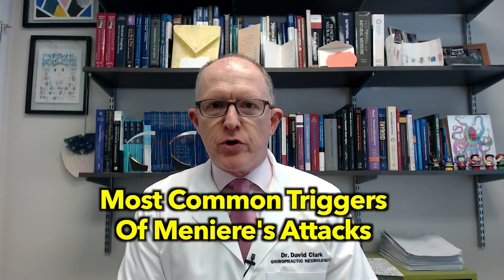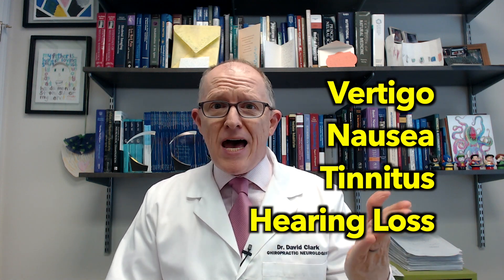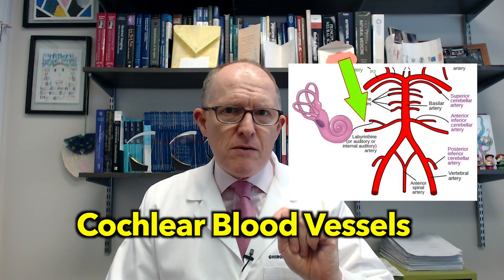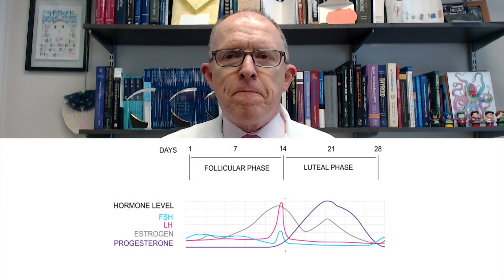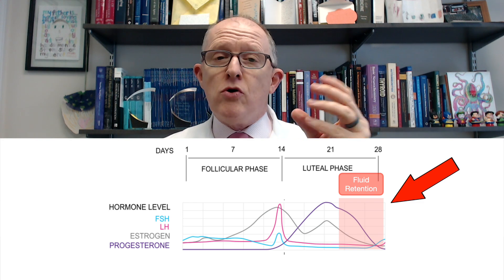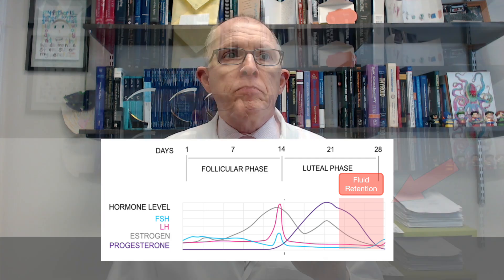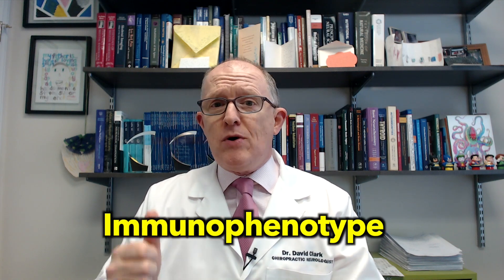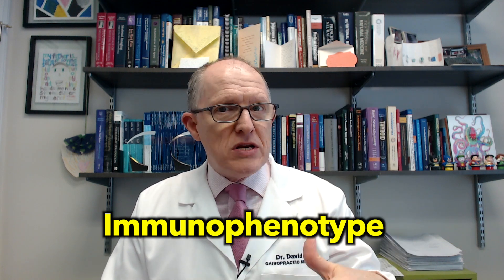Most Common Triggers of Meniere's Disease Attacks - Menstrual Cycle Hormone Changes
Drawing from his 20+ years of experience treating Ménière's disease patients and the current scientific data, Dr. Clark shares the most common triggers of Meniere's Disease attacks. This video examines the changes in hormone levels during the Menstrual Cycle (progesterone, estrogen)...and how they can trigger Meniere's Disease attacks causing vertigo, nausea, tinnitus and hearing loss.

Sources:
Audiol Neurootol. 2024 Jan; 29(1): 49–59.
Arch Otolaryngol Head Neck Surg. 1994 Feb;120(2):209-11
Arch Otolaryngol Head Neck Surg. 1992 Jan;118(1):74-8.
Front Hum Neurosci. 2023 Apr 21:17:1077409.
Eur J Obstet Gynecol Reprod Biol. 2018 May:224:102-107.
Exp Ther Med. 2021 Oct;22(4):1103.
Otolaryngol Clin North Am. 2010 Oct;43(5):1029-40.
Nurs Res. 2001 Sep-Oct;50(5):286-92.

Symptoms of Meniere's Disease that increase during attacks:
• Tinnitus (ringing in the ears)
• Hearing Loss
• Muffled or Distorted Hearing
• Dizziness
• Vertigo
• Disequilibrium
...knowing your triggers can help you avoid these debilitating attacks.

Chapters
0:00 - Intro
00:09 - You have unstable Ménière's disease
00:20 - Crushing from the inside out
00:43 - Symptoms of Ménière's Disease
00:54 - Meniere's patient have TERRIBLE quality of life
01:00 - Menstrual cycle SHOULD have NO effect, unless...
01:19 - How hormones affect your inner ear
02:49 - How progesterone affects your inner ear
04:27 - Estrogen stimulates your immune system
05:06 - What is the fragile, unstable Meniere's ear?
05:51 - Immune system spikes in menstrual cycle
06:05 - Take Aways for this video
07:02 - What's your immune system fingerprint?
07:35 - Does your ENT know THIS?

6015 Fayetteville Rd Ste 111